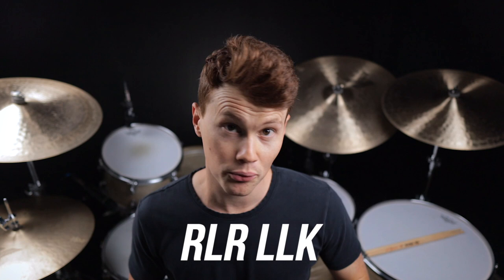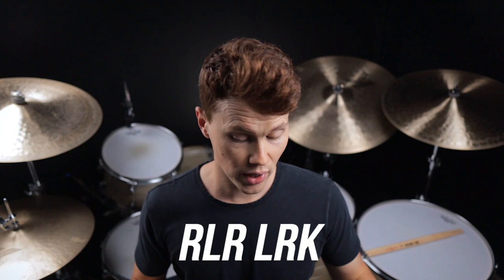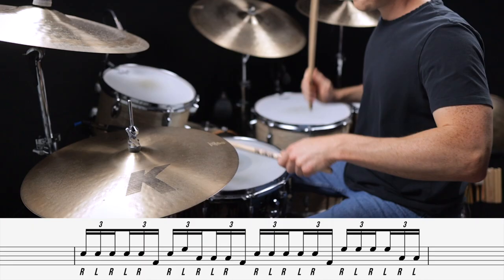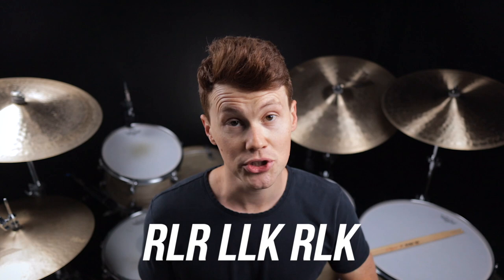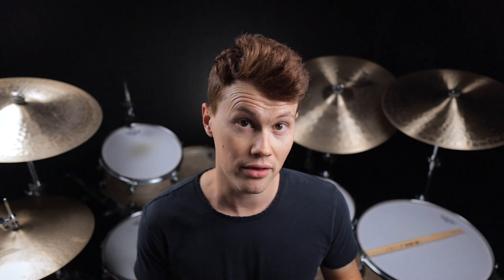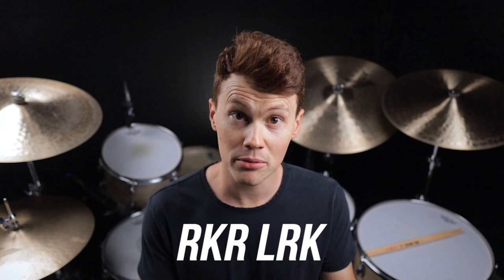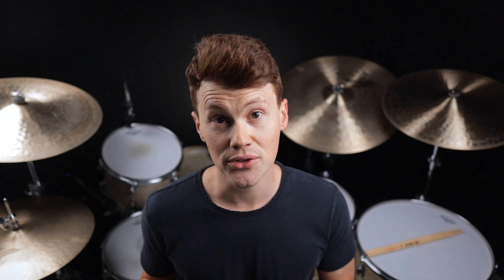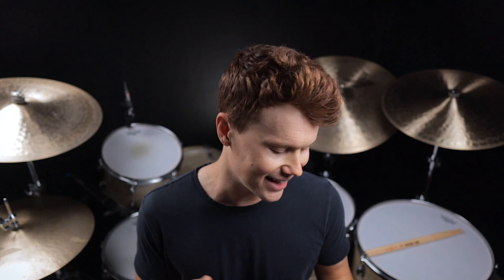4 Triplet Fills That FLY!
My Gear:
Sakae Trilogy Drums (Vintage Club Oyster)
22x16, 12x8, 16x16, 18x16
14x6.5 Sakae Brass Snare